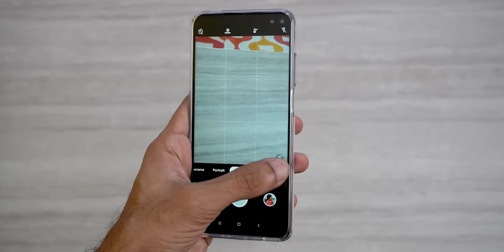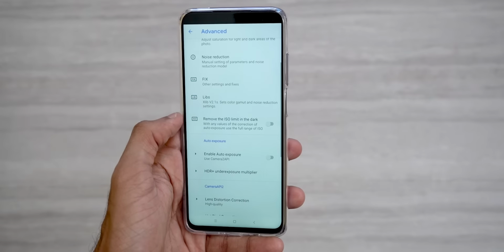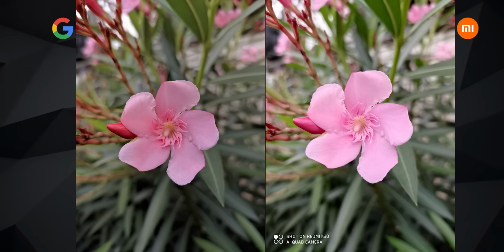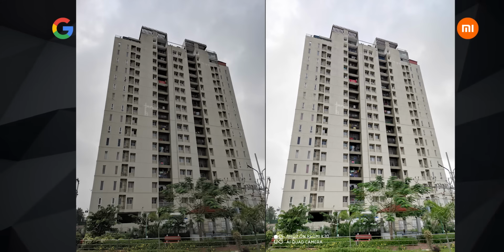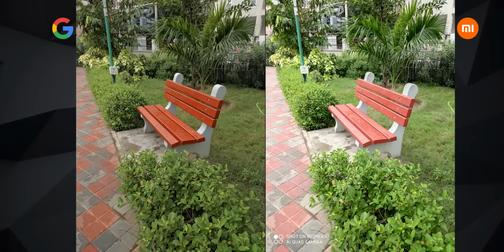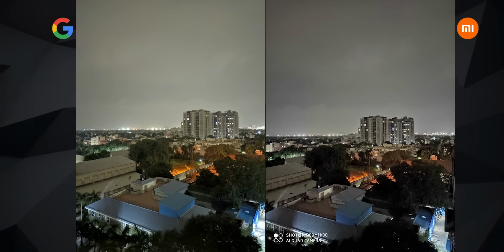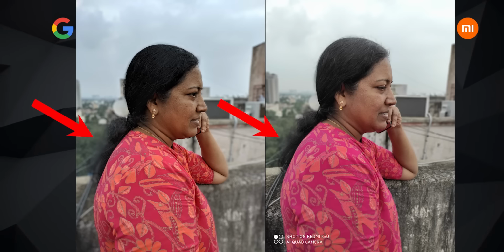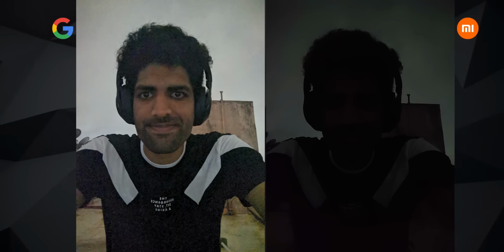Poco X2 / Redmi K30 Google Camera vs Stock Camera + GCam Installation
Redmi K30 / Poco X2 Google Camera vs Stock Camera Comparison / Camera Test AND GCam Download + Installation + Settings.

REFER VIDEO FOR THE RIGHT SETTINGS (This port of GCam doesn't support configuration files)
►BUY LINKS

Poco X2 sports a 64 Megapixel primary camera, an 8 Megapixel Ultra Wide Angle camera, a 2MP Macro Camera, and a 2 Megapixel Depth sensor.

Google Camera on Poco X2 can access only the main camera (64MP) right now.

Poco X2 has a single 20MP selfie camera.

Poco X2 has support for Camera2API by default, and has a Qualcomm Snapdragon 730G chip. Installing Google Camera and finding the right configuration is relatively easy.

Poco X2 is available on Flipkart.com and the pricing starts from Rs.15,999